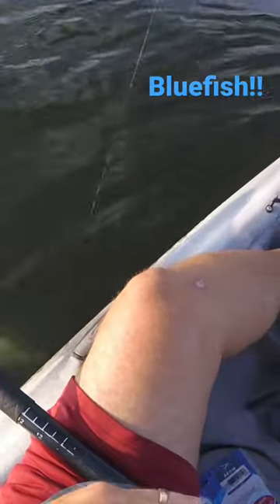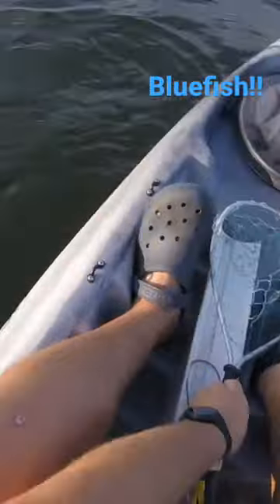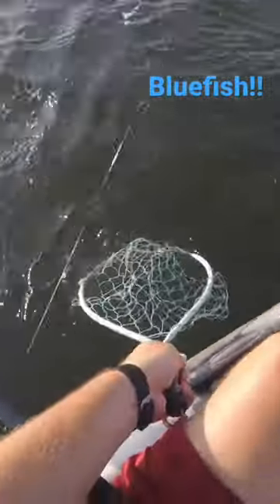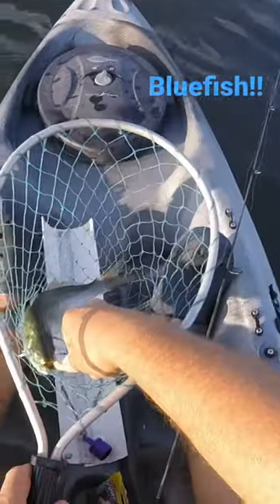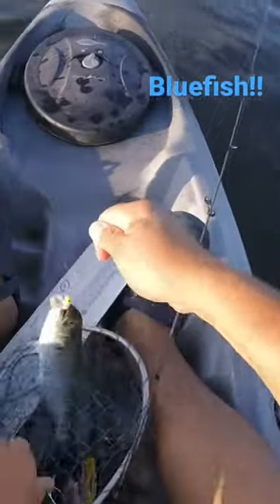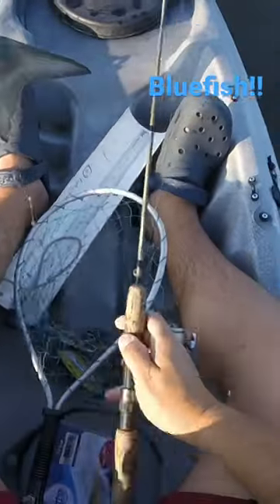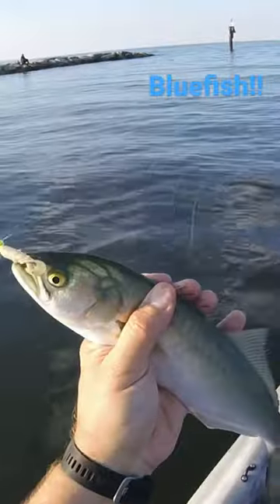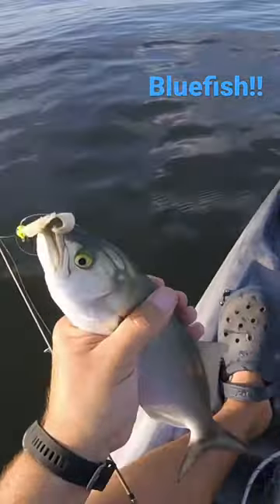Bluefish on bluegill tackle!